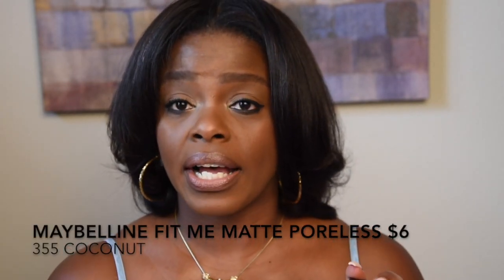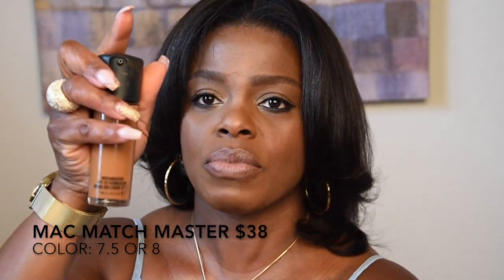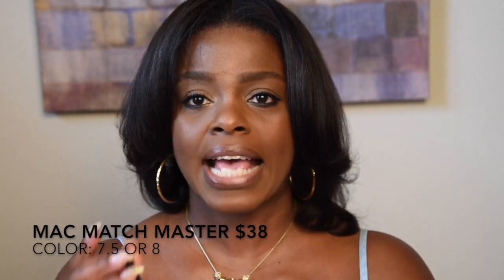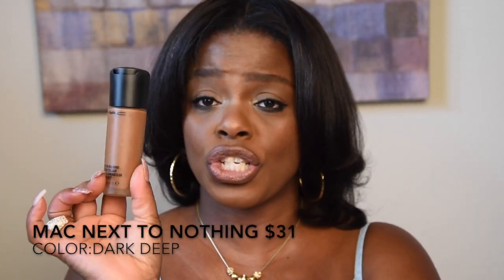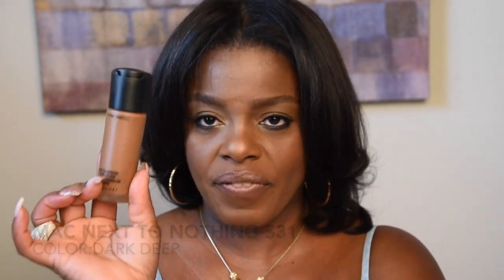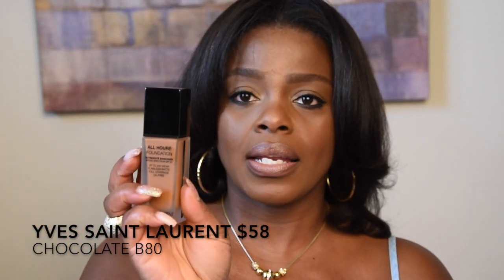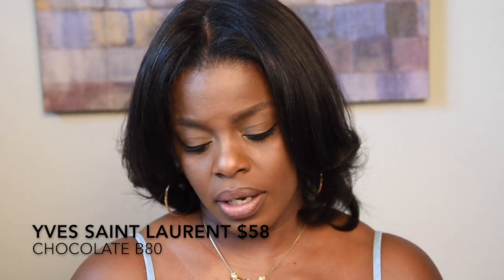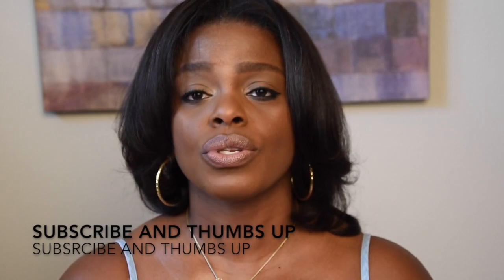Need To Know Before You Purchase Foundations 101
Ok ladies, I know it has been a while since I uploaded a video but life gets in the way.  But I am back to share some simple information
 and tips you need to know before purchasing foundation.

Mac Match Master (8 or 7.5) or Next To Skin (Deep Dark)

Yves Saint Laurent (80 Chocolate)